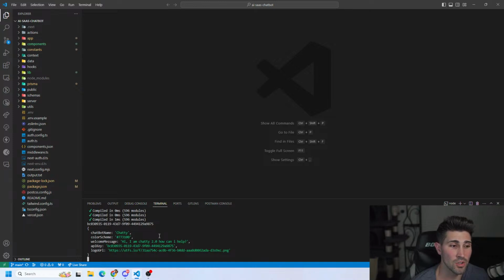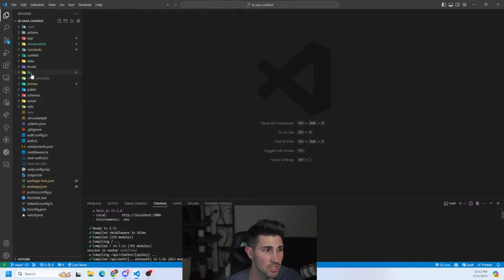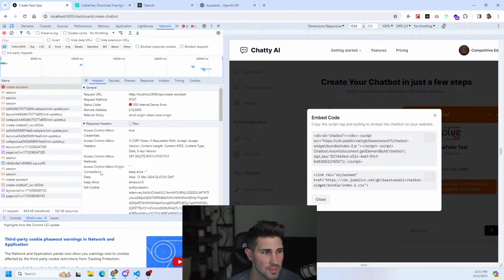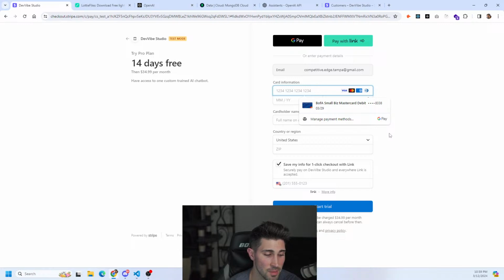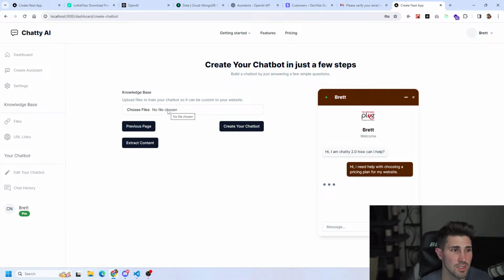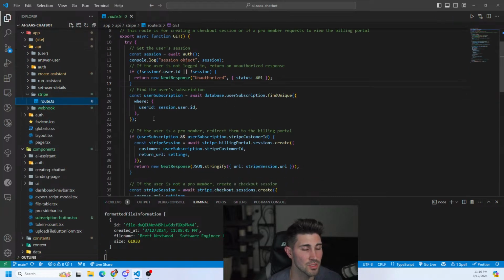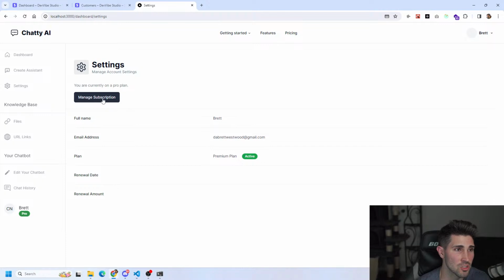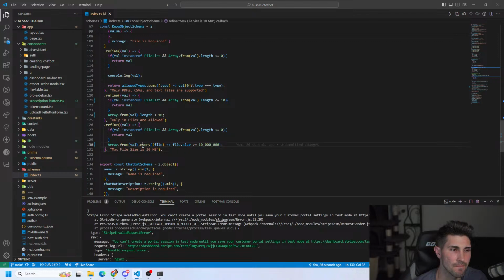Building a SaaS from scratch Episode 11 - Overview of What We Have Been Working On, Stripe & more..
Appreciate all the support so far! Thank you all for tuning in! We have been working on this project a lot off stream and I am pretty excited to show you what we have added since episode 10. We are using Next.js 14, Tailwindcss, Typescript, OpenAI API, Zod, Shadcn & more..

Decided to make the GitHub repo private since I am trying to make this project an actual company.

Join me live while I code a SaaS project from complete scratch.

 We will be creating a SaaS that allows people to add a chatbot widget to their website.

 There will be a lot more features we add but that is the general overview of what we will be making.